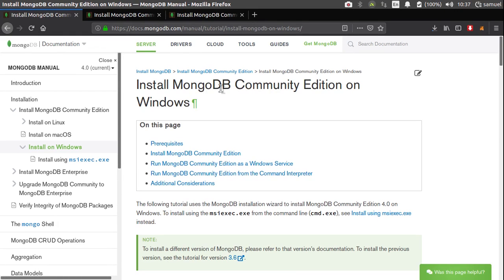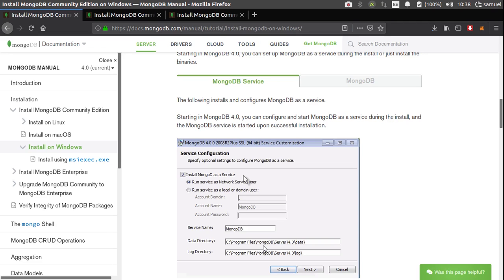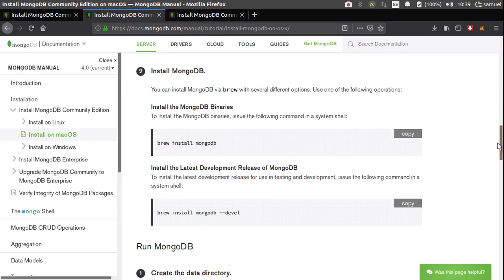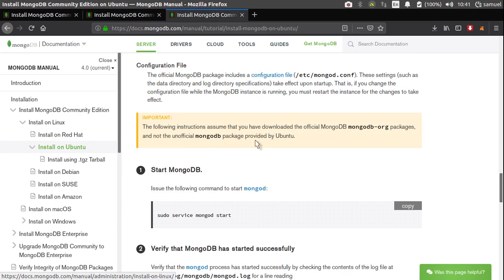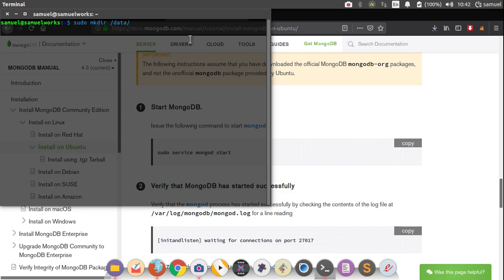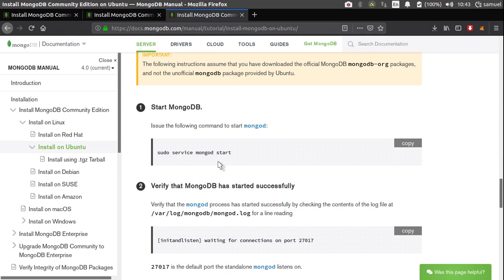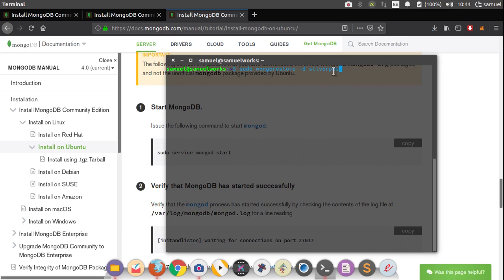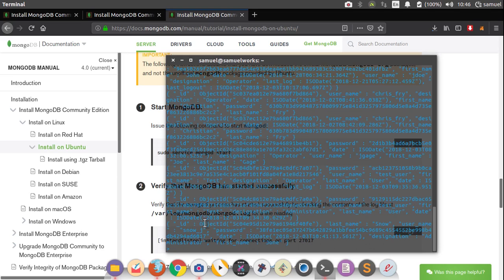Python/Kivy POS System Part 4:Admin Dashboard(Part 3)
Let's install MongoDB, which is the database system we are going to use